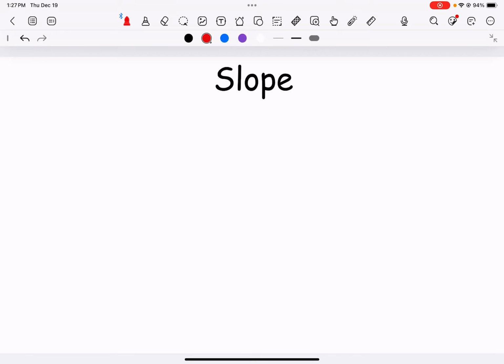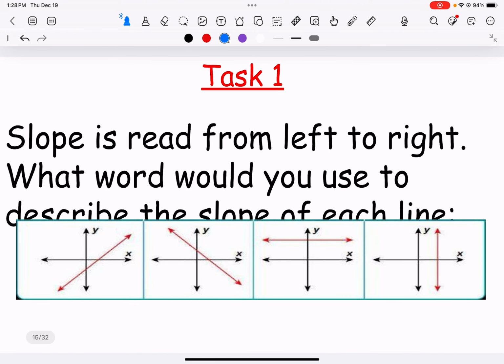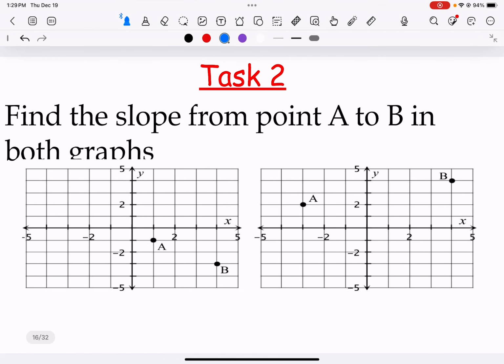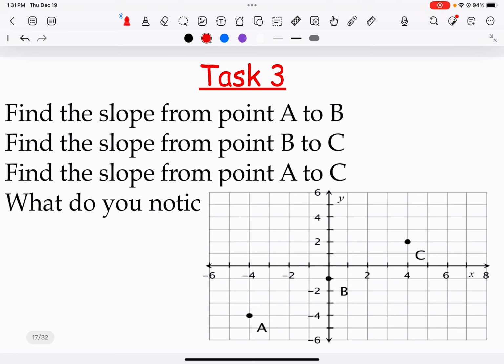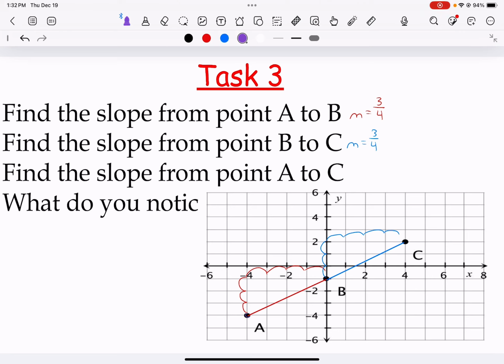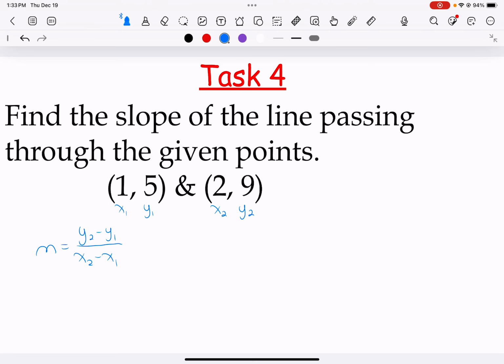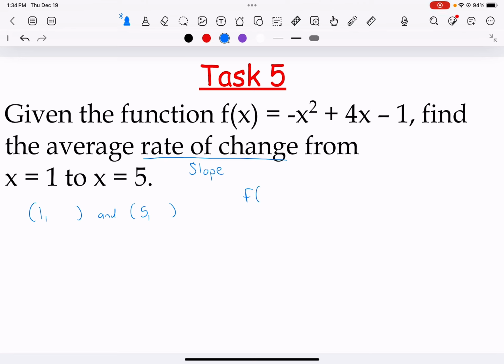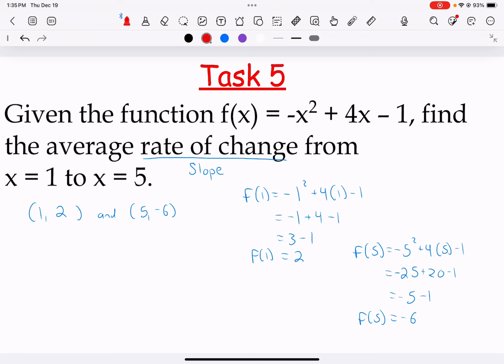Grade 7 Math Slope